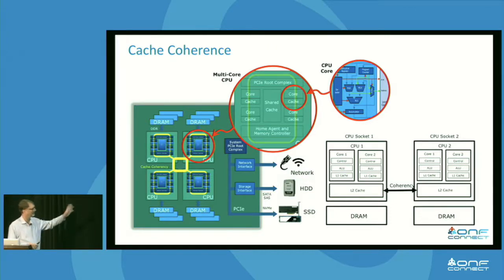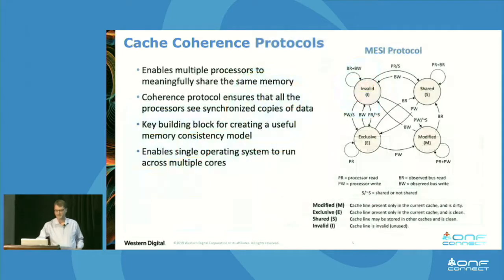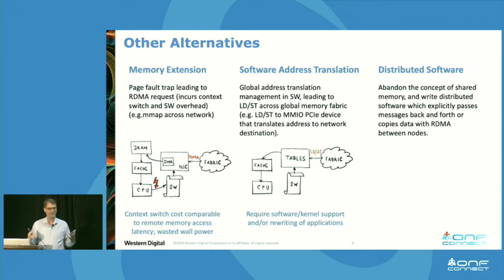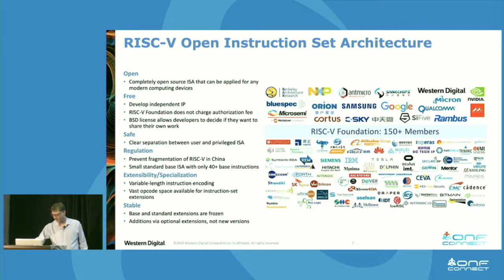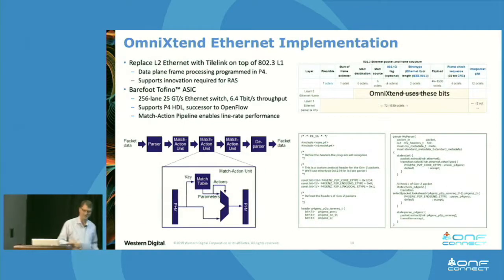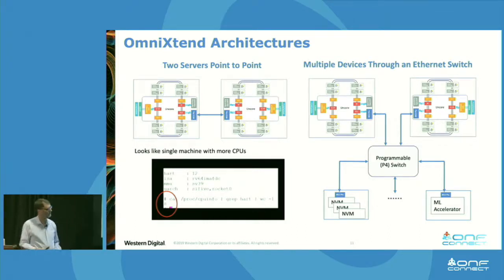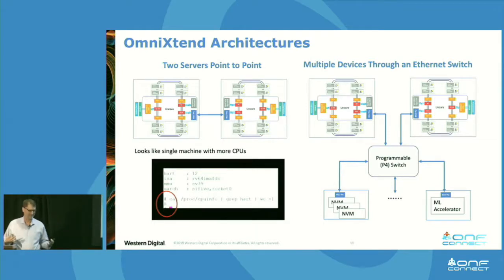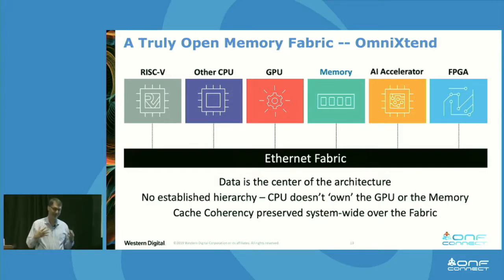The Changing Landscape of Compute: RISC-V Open Architecture & P4 Enabling New Compute & Memory Arc..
The Changing Landscape of Compute: RISC-V Open Architecture & P4 Enabling New Compute & Memory Architectures

Richard New, Vice President of Research - Western Digital